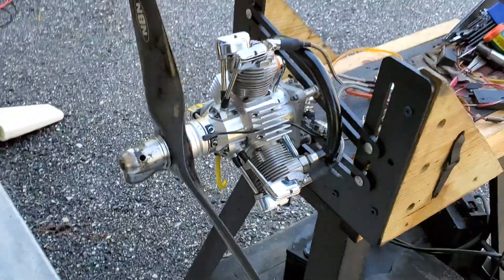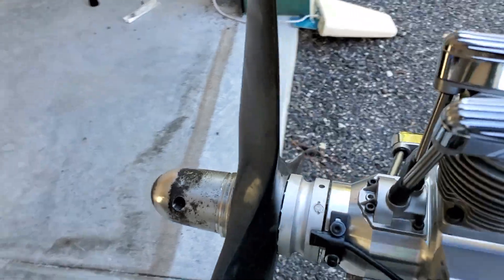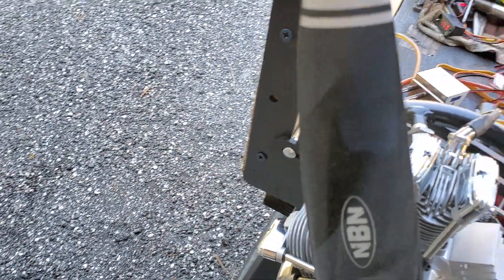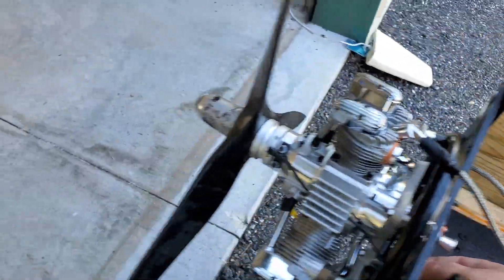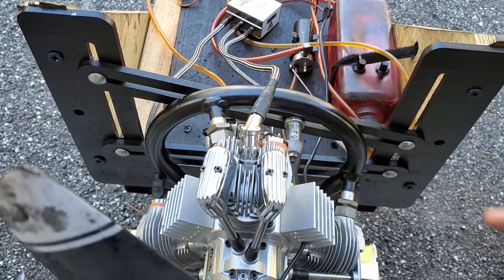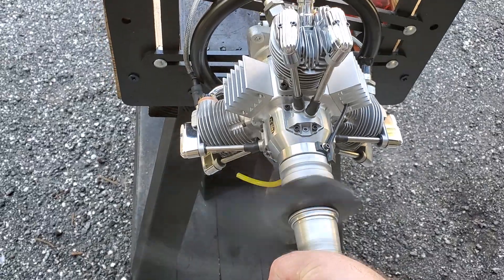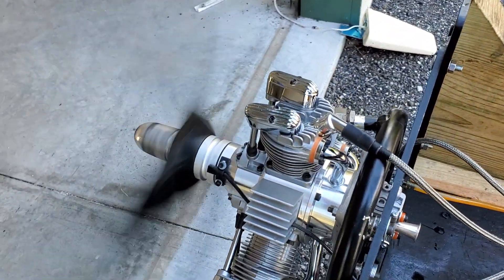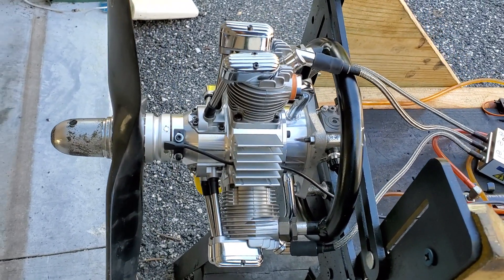Saito FG84-90CC NEW Prop Drive Flange sets Timing to 30BTDC.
This prop flange sets timing to CDI specs to 30BTDC.